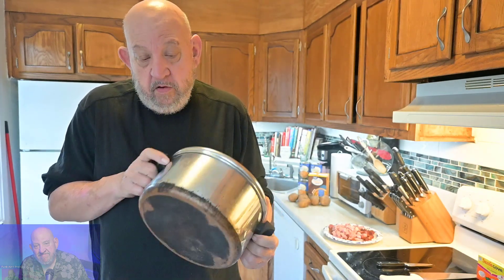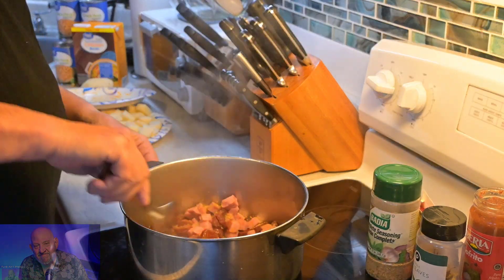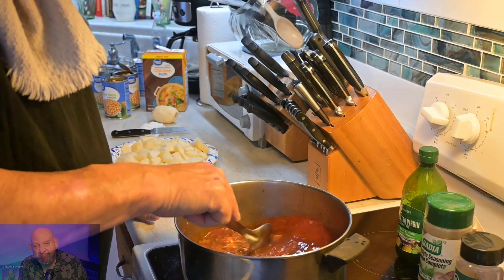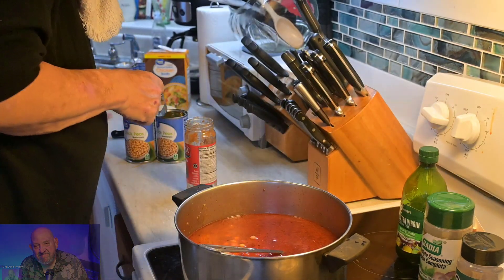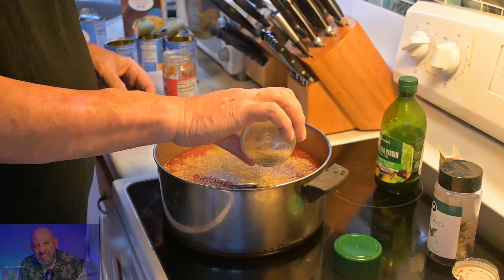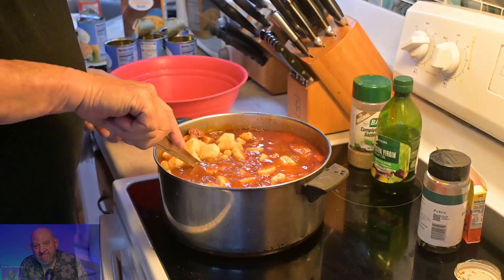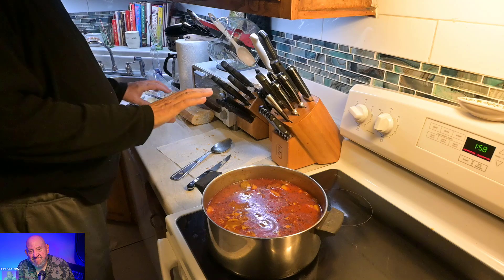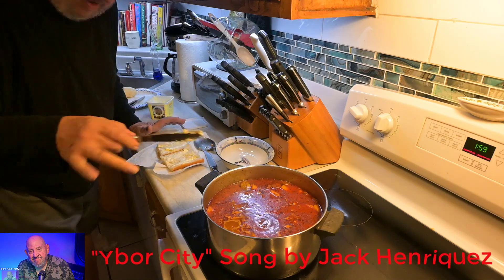Mama's Spanish Bean Soup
Since I was a kid Spanish Bean Soup has been one of my favorites
here's how easy it is to make follow along it's fun and the family will like it too!
Funkman 2024